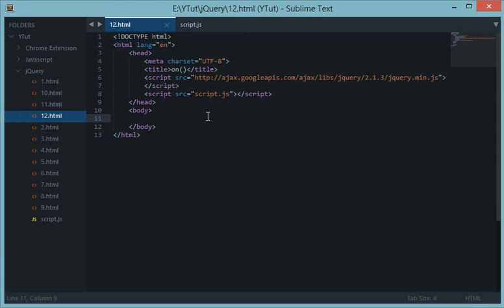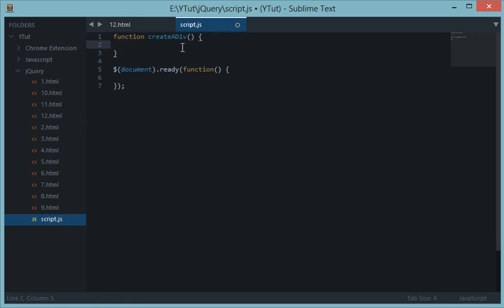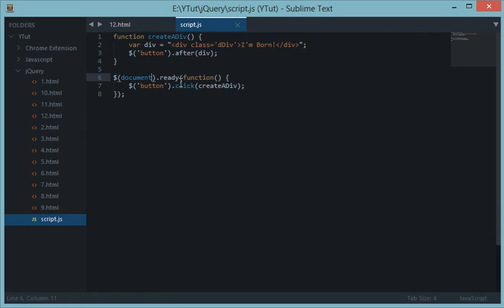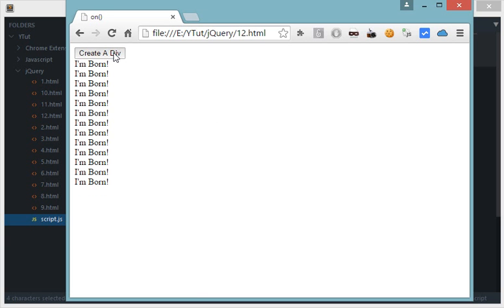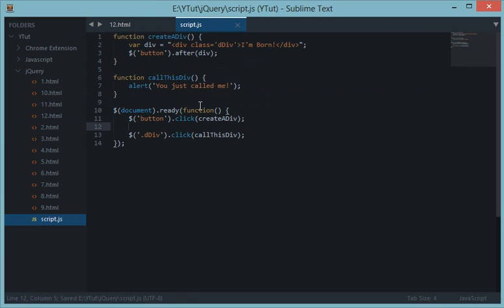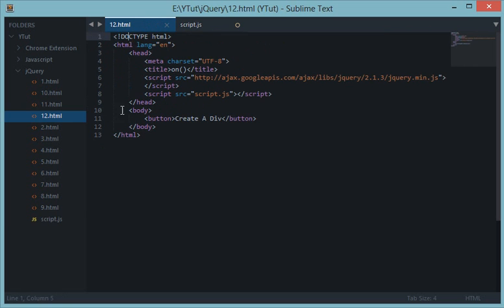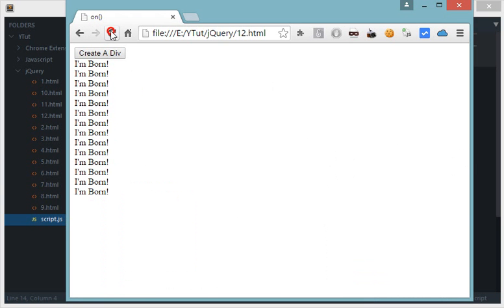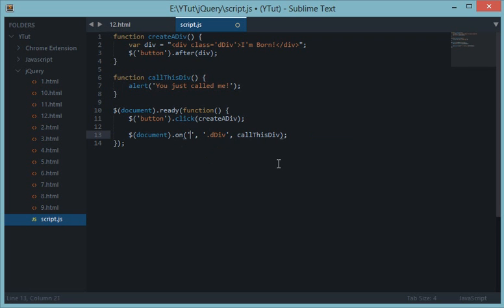jQuery Tutorial 12: on()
Learn what is jQuery's on() event method and how it works and how can you use it in your code.